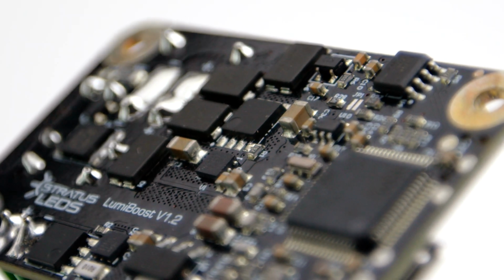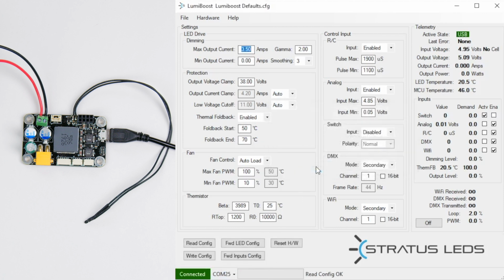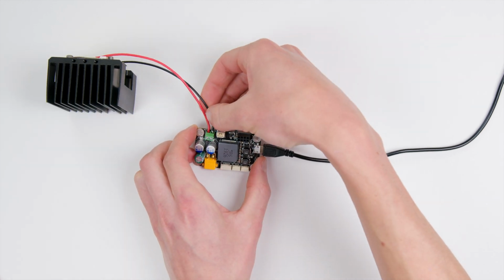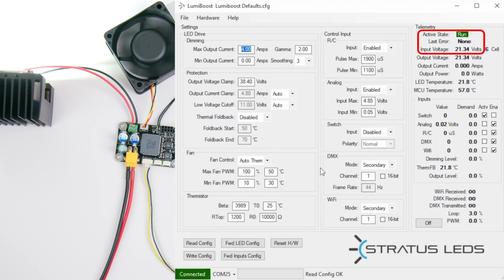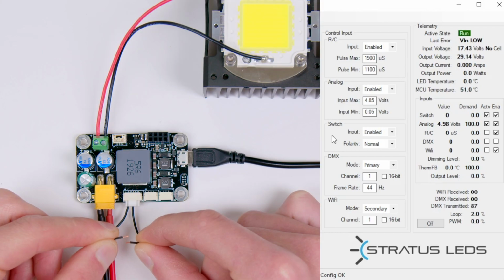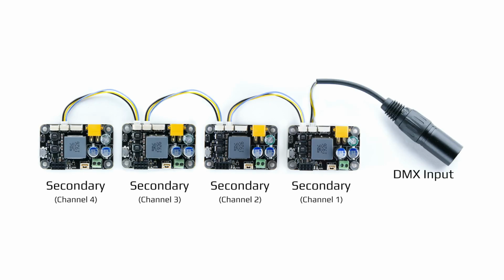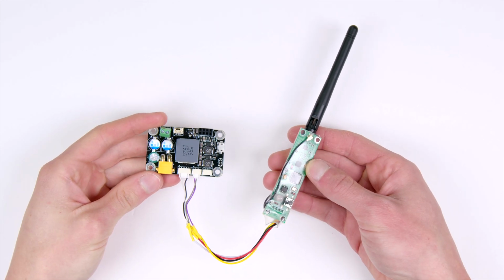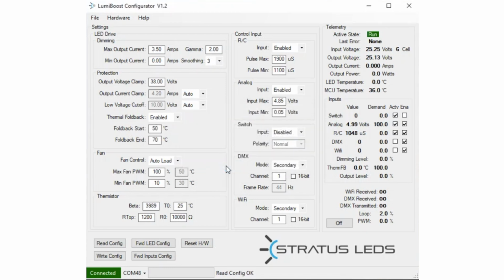Lumiboost Setup Tutorial